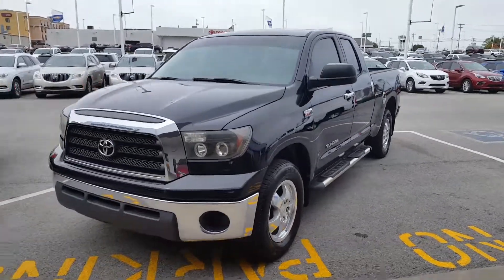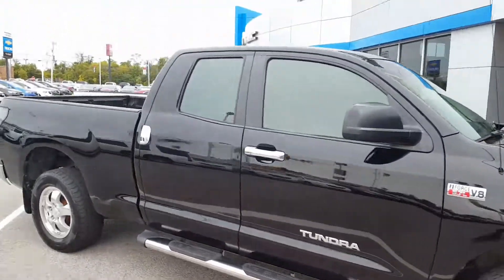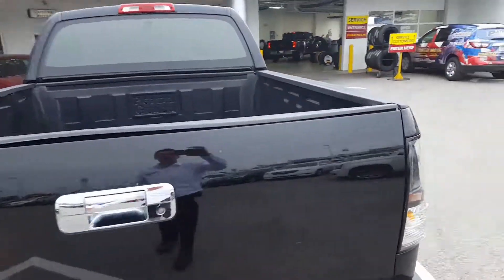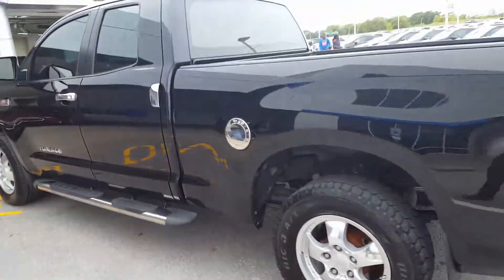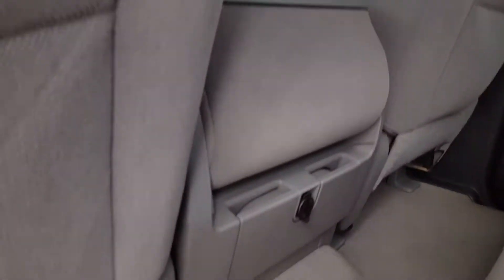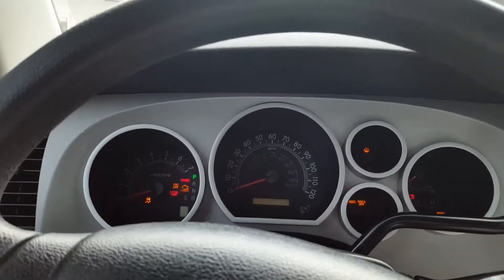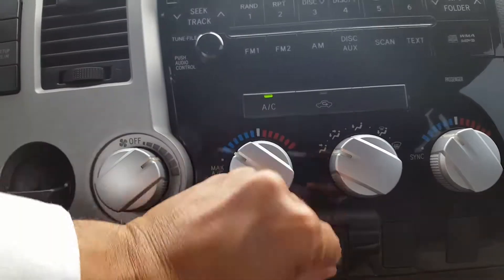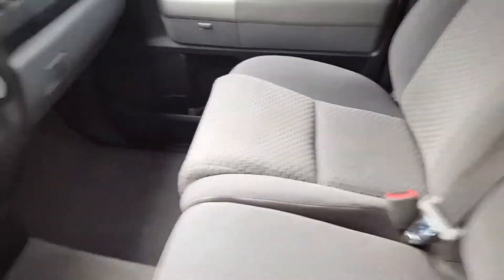08 Tundra at Patriot